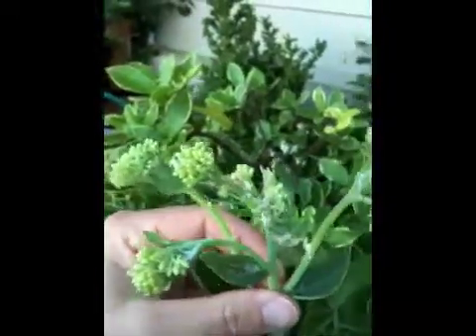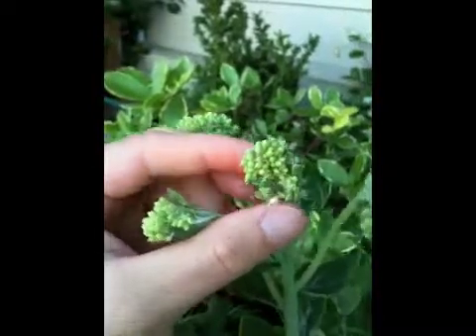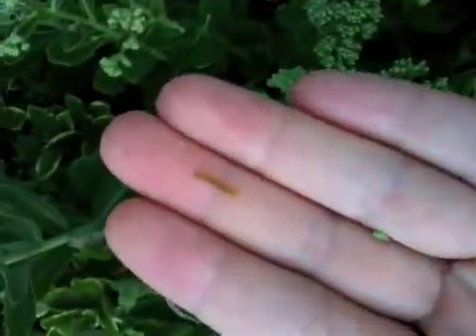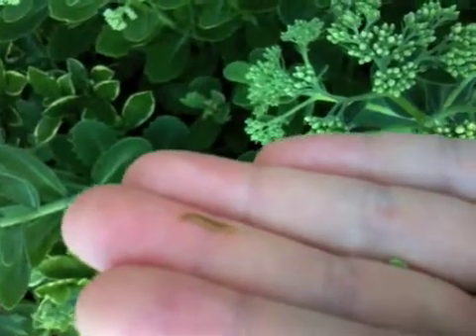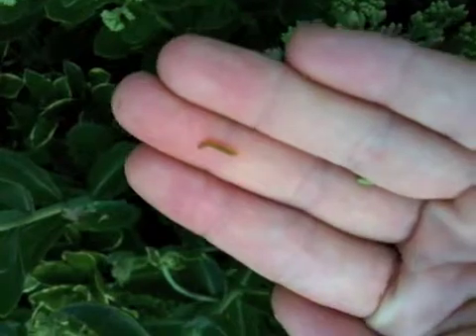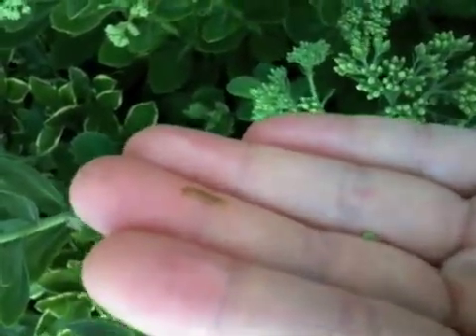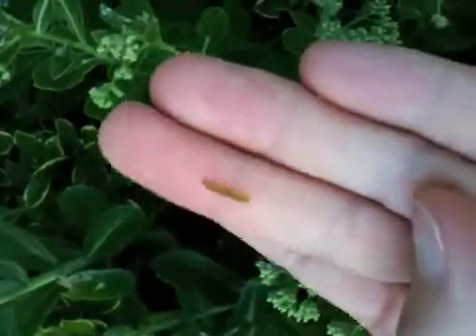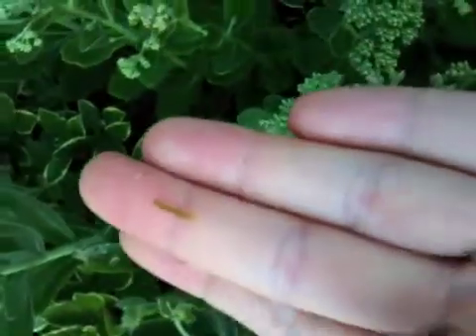Physical Control Step of Integrated Pest Management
Hand pick bugs off your plants and leave the chemicals at the nursery